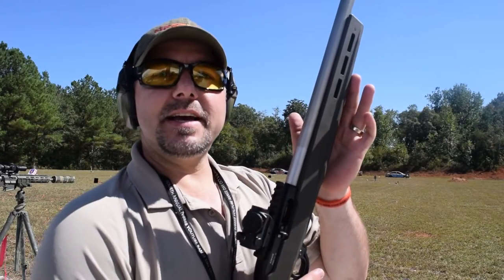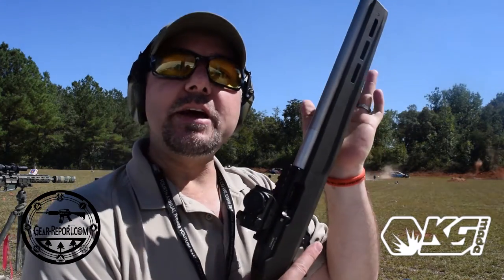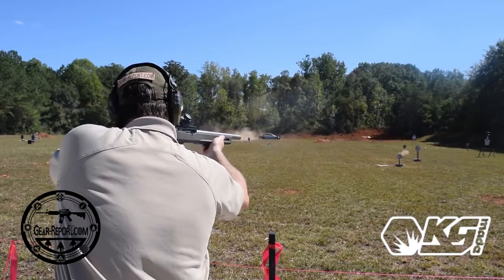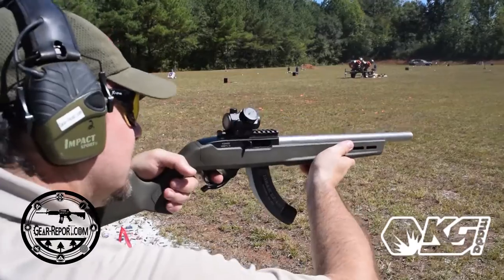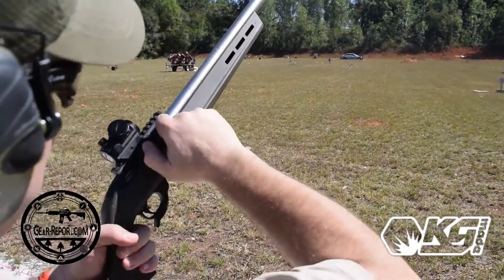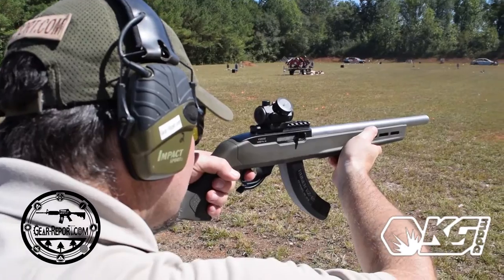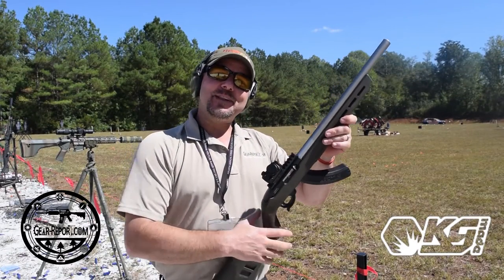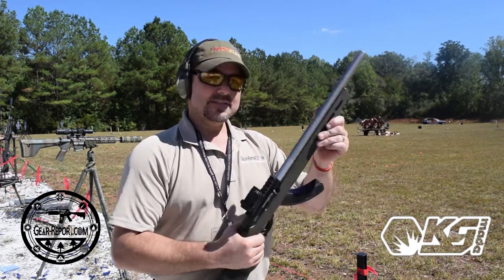Full Auto Integrally Suppressed Ruger 10/22 - KG Made - IV8888 Range Day - Gear-Report.com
“This site contains affiliate links for which I may be compensated” “This site contains affiliate links for which I may be compensated” JJ and Tom shoot the KG Made Integrally Suppressed Ruger 10/22 at the IV8888 Range Day

for more great review videos of firearms, hunting, camping, and outdoor gear.